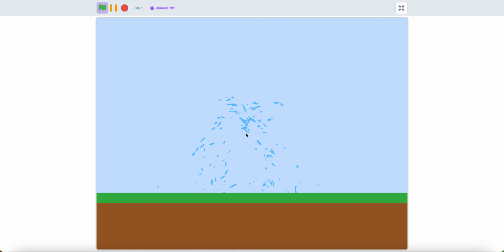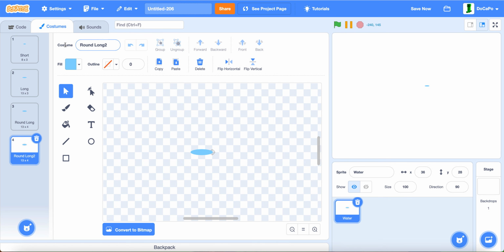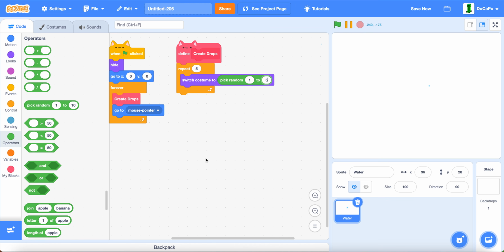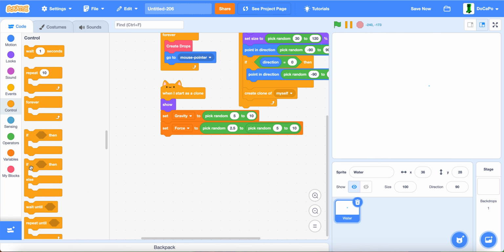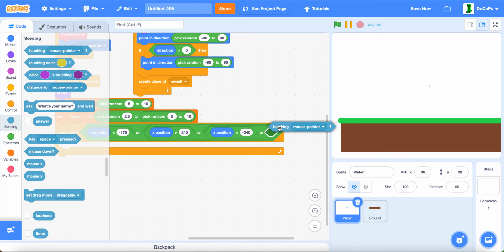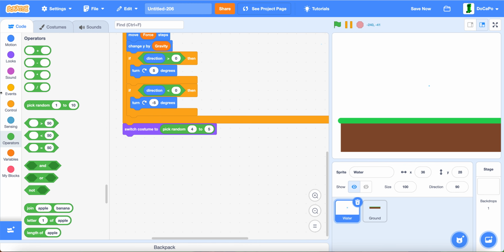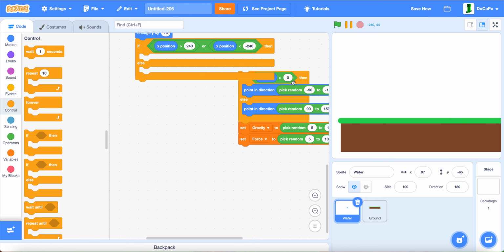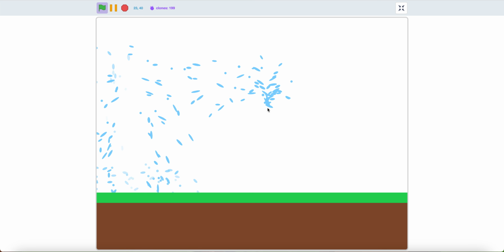How to make a Water Particle Effect In Scratch | Scratch Tutorial!